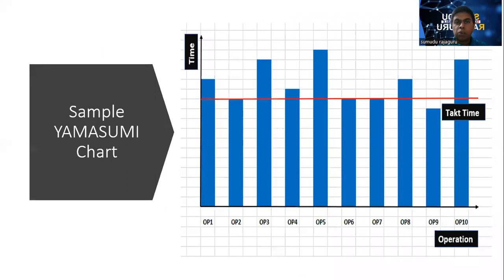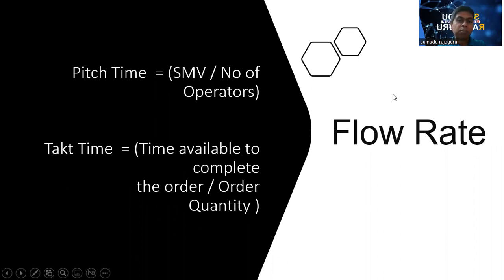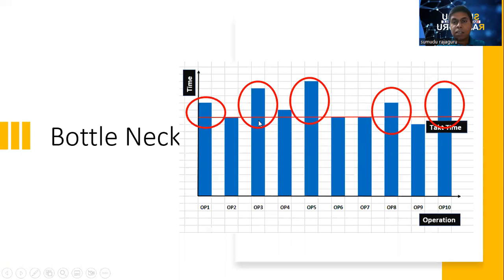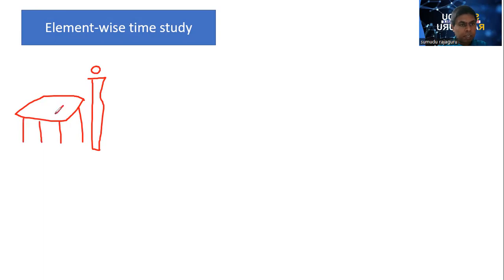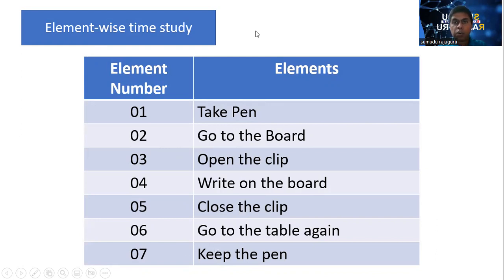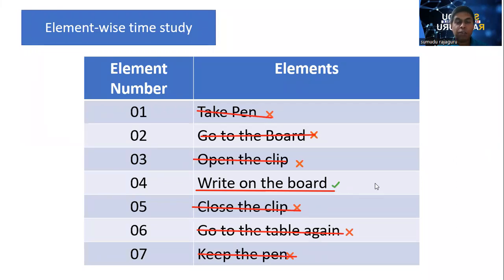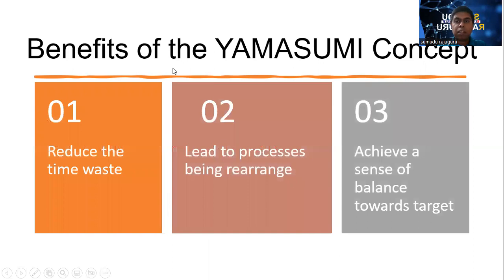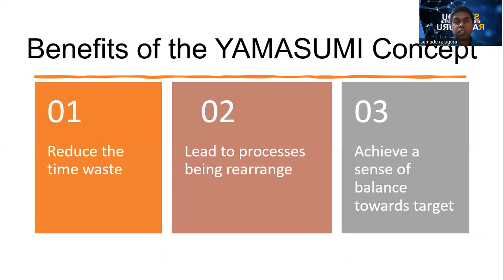YAMASUMI Charts - Line Balancing Concept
When considering the production line there are several operations. every operator has to perform the same way to achieve the expected production targets. So, need to balance the operations from the point of view of the times and YAMASUMI is one of the concepts that can use to balance the production lines.